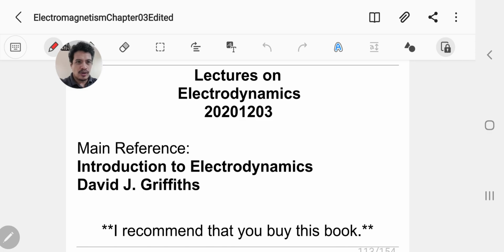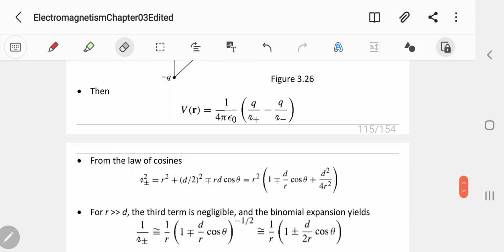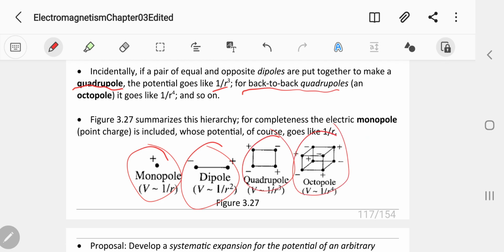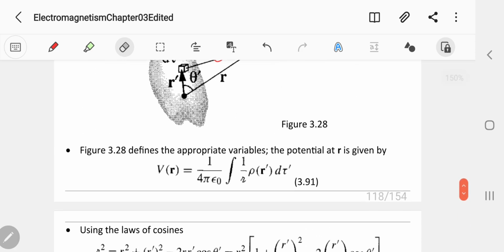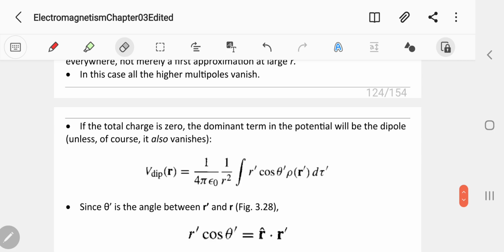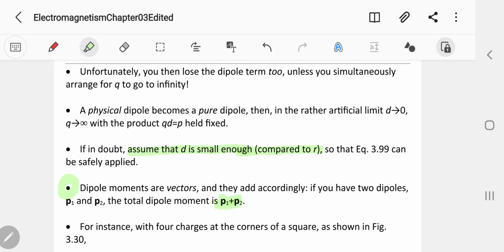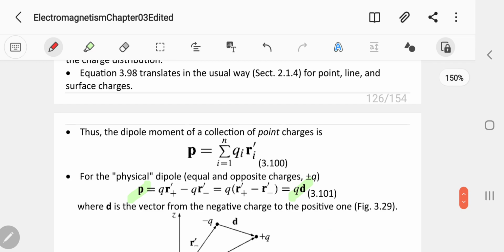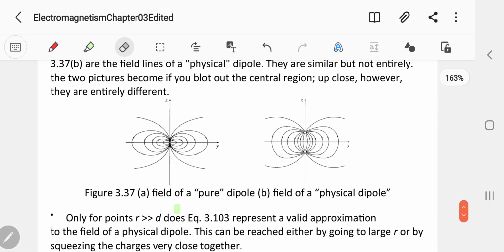Electrodynamics Lecture 17